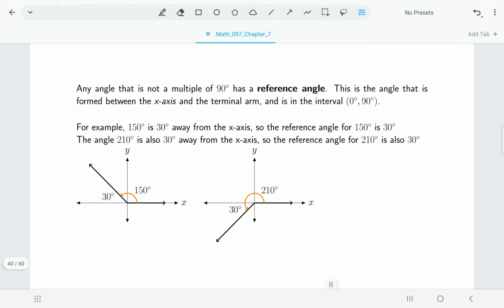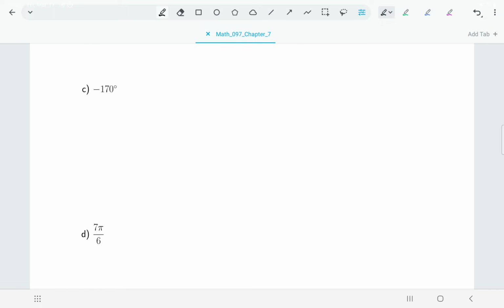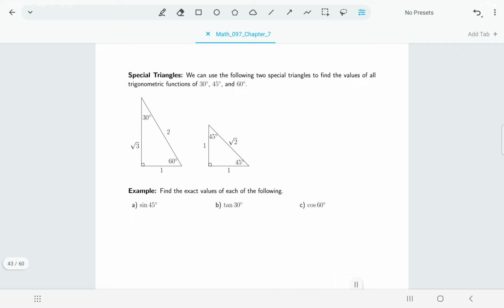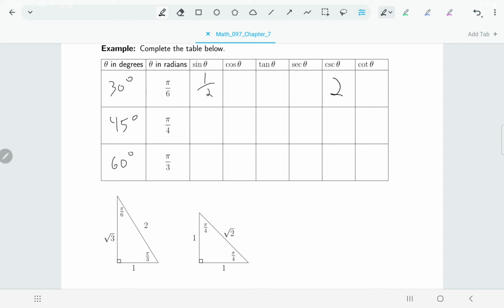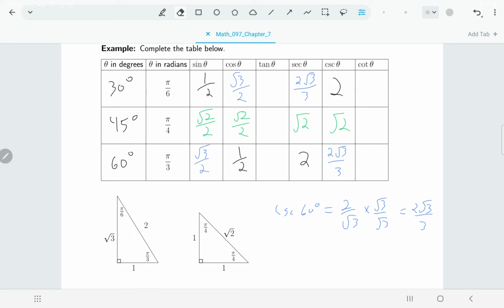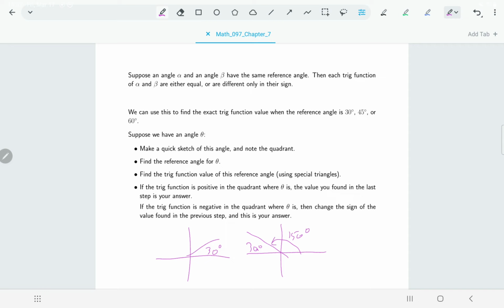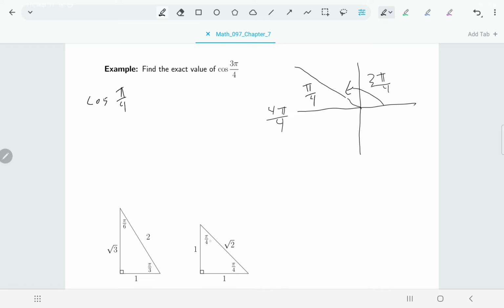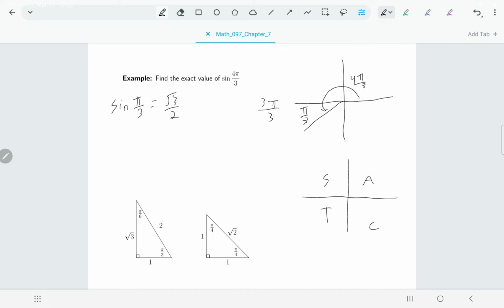Math 097: Section 7-3 (Part Three)